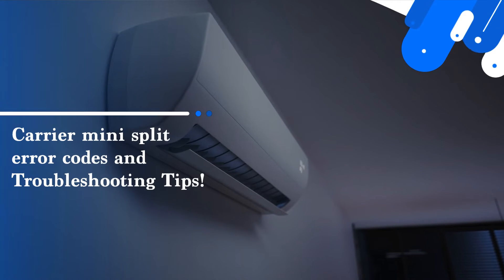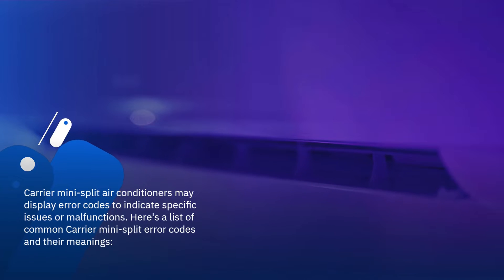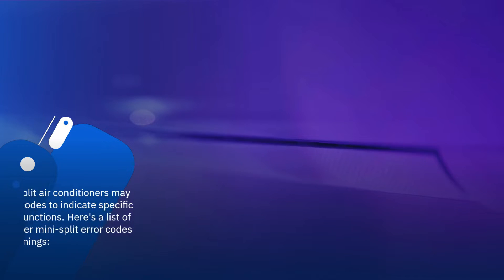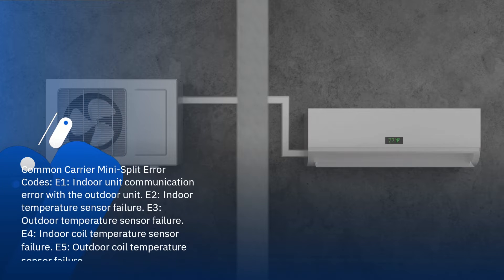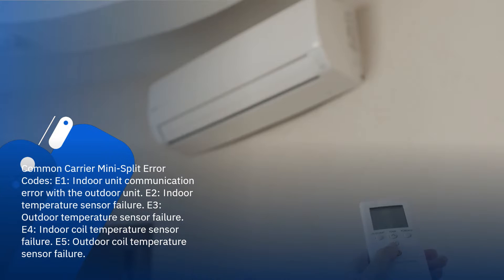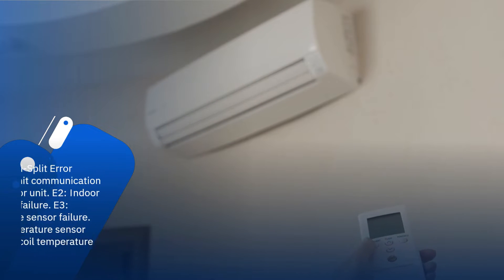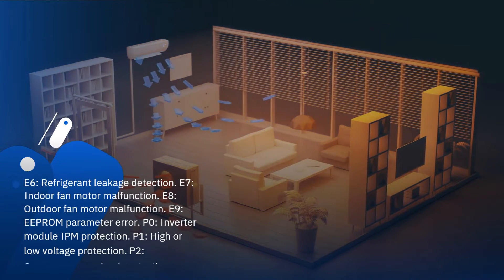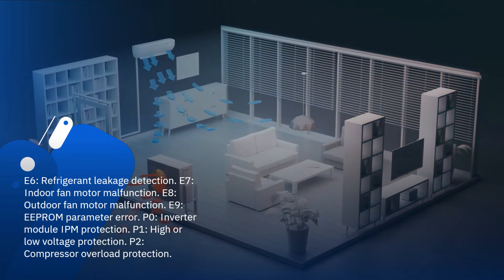Carrier mini split error codes and Troubleshooting Tips!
Carrier mini split error codes indicate specific issues with your HVAC system. Troubleshooting these errors often involves checking the error code in the manual, identifying the corresponding issue (such as sensor faults or communication errors), and performing basic maintenance or repairs, like resetting the system or ensuring proper wiring connections. For complex issues, professional service may be required.